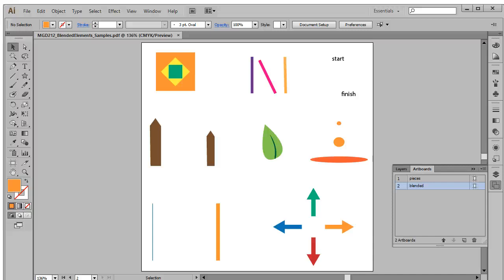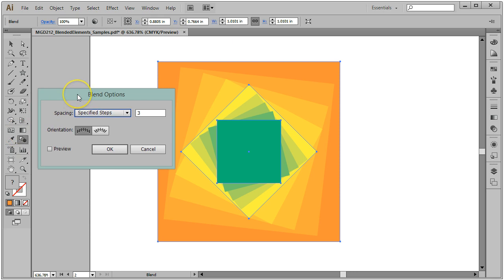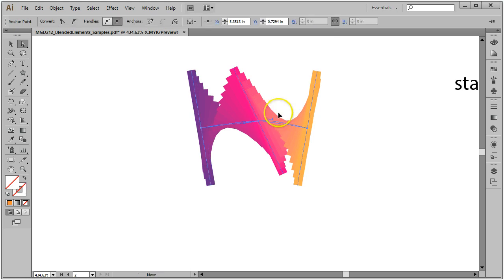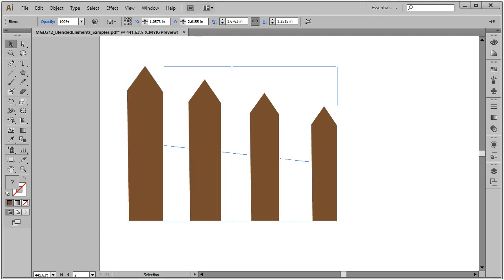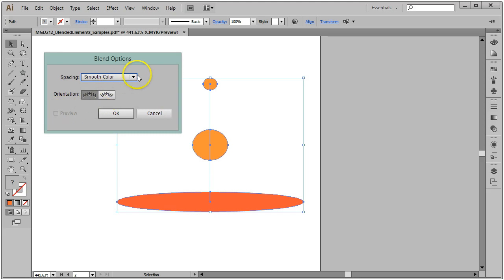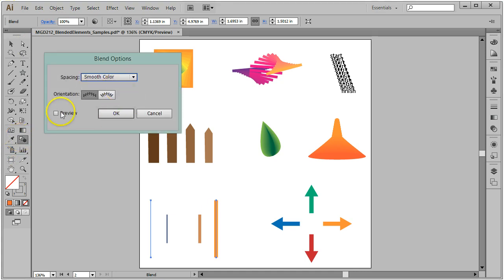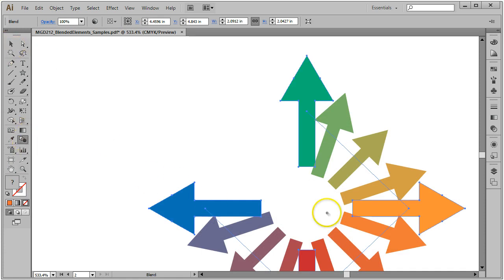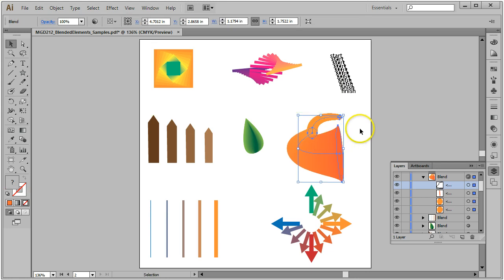Creating Blended Elements in Illustrator